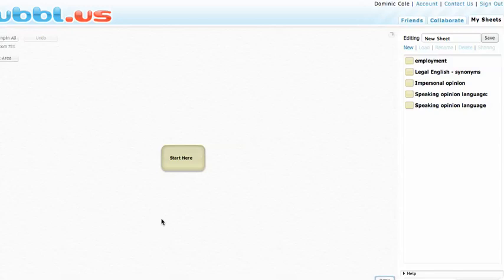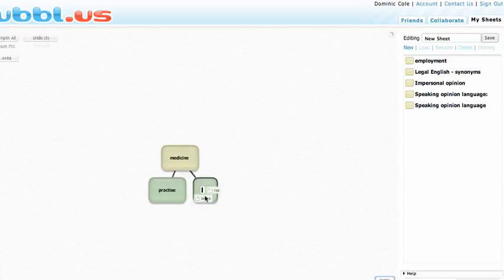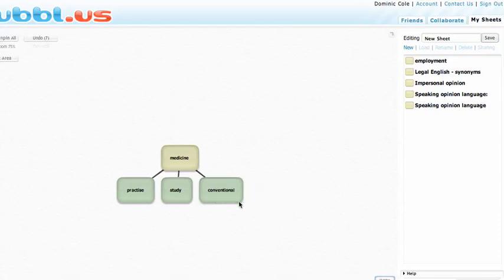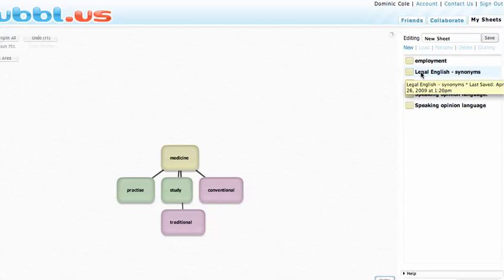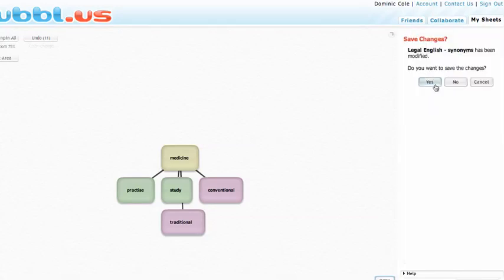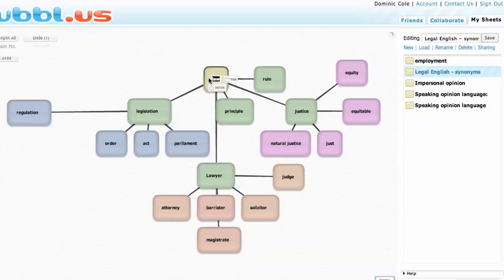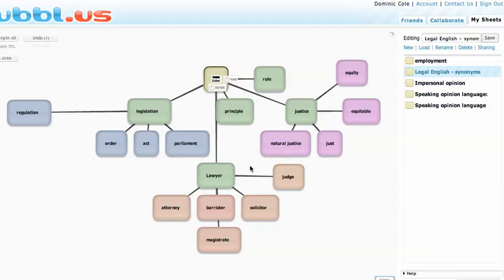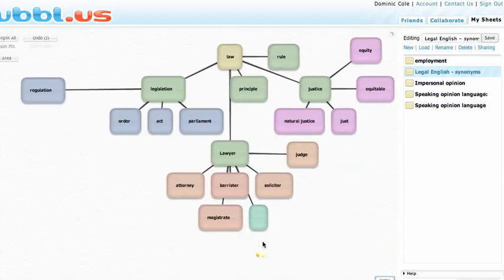Bubbl.us tutorial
a brief tutorial on using bubbl.us for recording vocabulary for IELTS